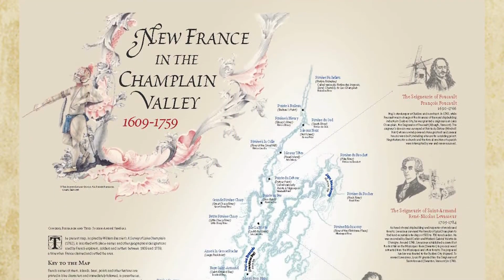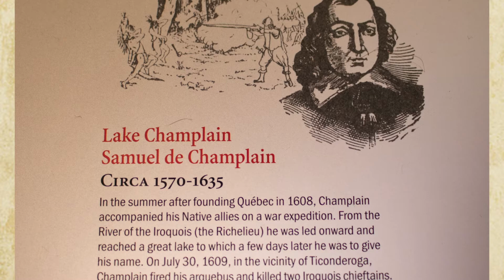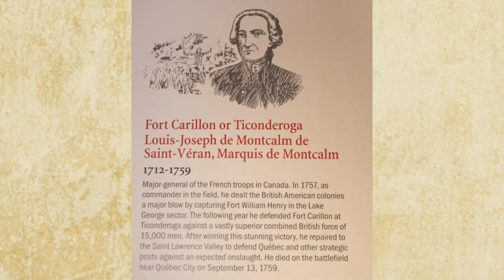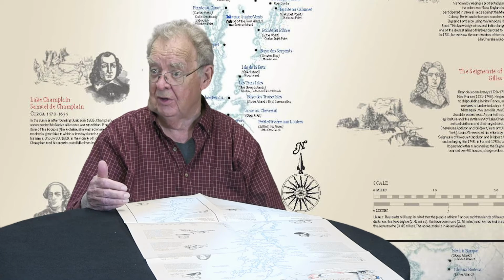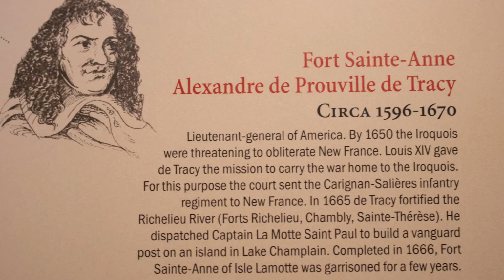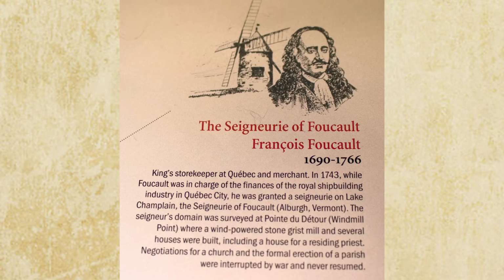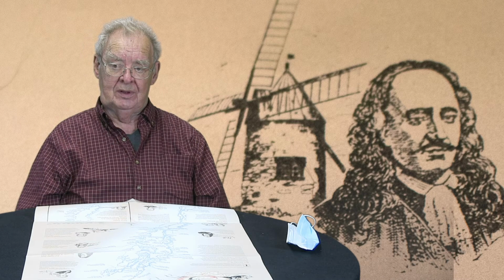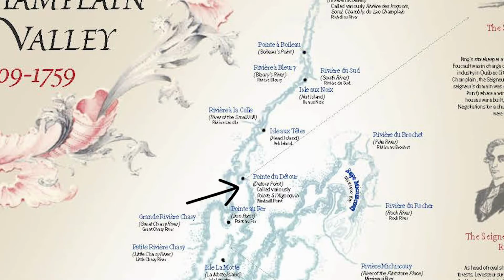Map of New France in Champlain Valley, 1609-1759_Video2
Listen to Dr. Senecal discuss the images used on the map, New France in the Champlain Valley, 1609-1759.